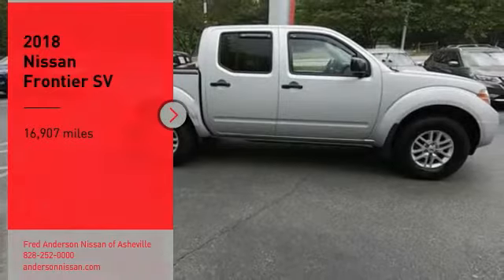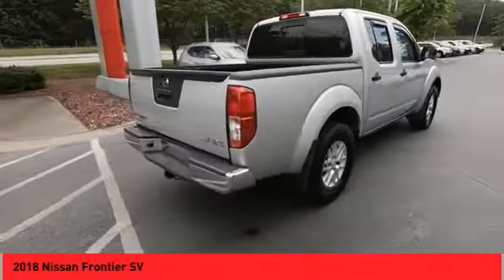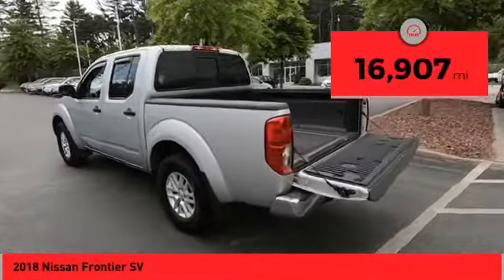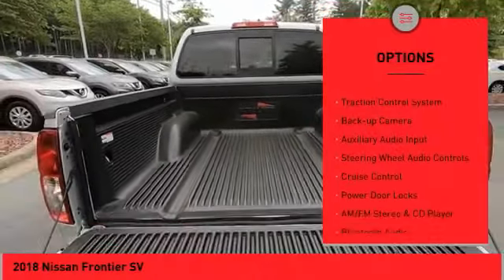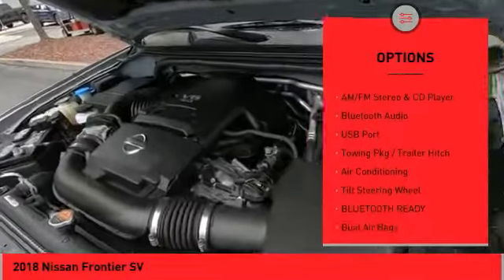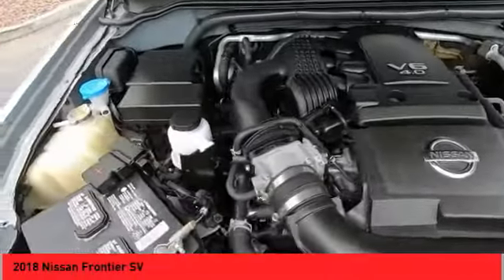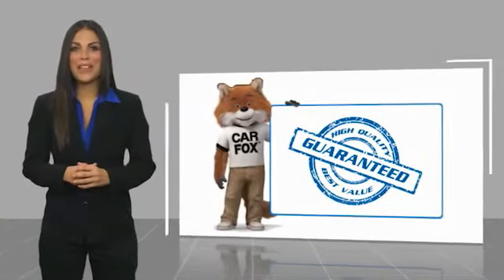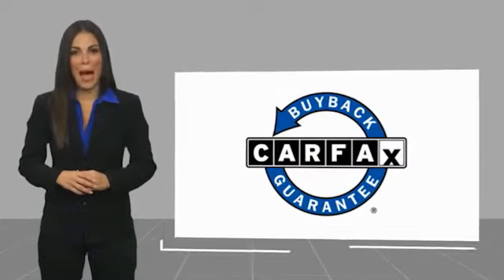2018 Nissan Frontier Asheville NC MN712203A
2018 Nissan Frontier SV

Recent Arrival! 2018 Nissan Frontier SV Brilliant Silver **Available at Fred Anderson Nissan of Asheville. Call us today at **, *Still Under Factory Warranty**, * FREE OIL CHANGES!, LOCALLY OWNED AND SERVICED!, FULLY SERVICED!, TWO KEYS!, Aux Audio Input, Alloy Wheels, Bluetooth, Keyless Entry, Back Up Camera, Towing Package, Bed Liner.4WD 5-Speed Automatic with Overdrive 4.0L V6 DOHC Odometer is 21331 miles below market average!Qualifying Non-Certified Used Nissans bought here and serviced at a FAMILY STORE receive our FULL ANDERSON FAMILY PLAN at NO COST to YOU! Our full family plan includes: 3-Day Vehicle Exchange*Lifetime Oil Changes*Lifetime Service Loaners (with $300+ Service)*Lifetime Car Washes(with Service)*MUCH MORE! (Value exceeds $1,000 in first years of ownership) Call us at , go or visit us at Fred Anderson Nissan of Asheville - 629 Brevard Rd Asheville, NC 28806 to learn more! Our # 1 goal is to help you find the vehicle you love at a price you can afford wrapped in a deal you don't want to walk away from. All prices exclude tax, tag, license, title, and registration for your state; NC inspection (up to $30 on used vehicles), dealer-installed tint ($299), and admin ($649) fees. All vehicle internet pricing is subject to change and requires standard financing through NMAC. From time to time in the transfer of data on the internet there are errors, the dealer is not responsible for errors in advertised price. See dealer for complete details.Welcome to Fred Anderson Nissan of Asheville - We're so happy you're here! Whether you stopped by because you are looking for a reliable, honest Nissan dealership in NC, or you're just browsing for your next dream car, we are ready and willing to do whatever we can to help make your experience a truly exceptional one. We typically stock over 300 new and 100 used vehicles DAILY and work with over several different banks to help ensure you get your best deal! (Producti